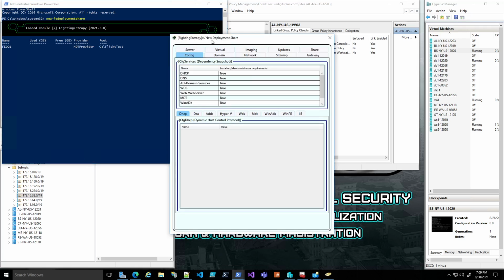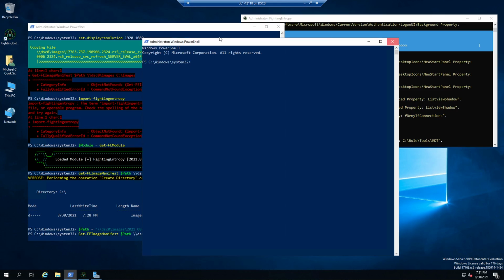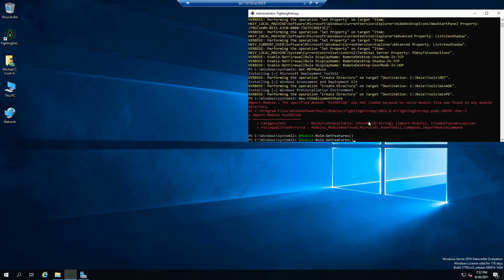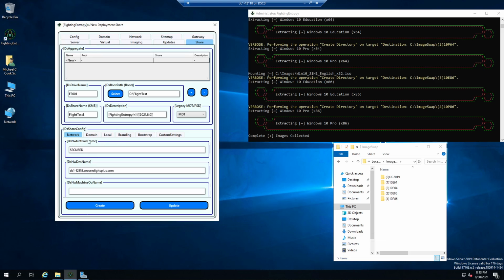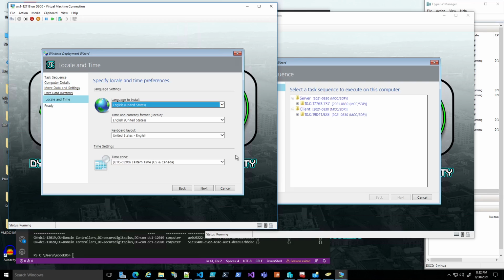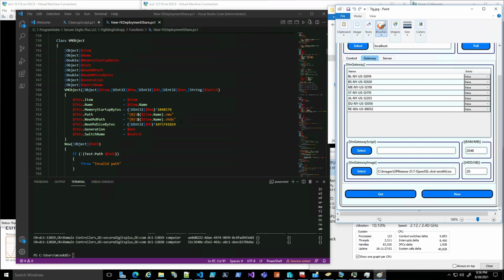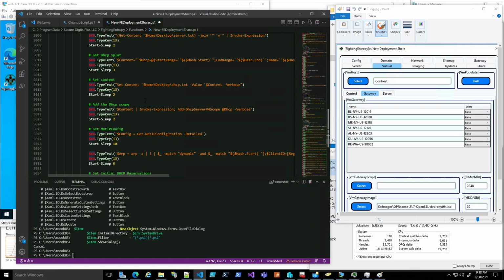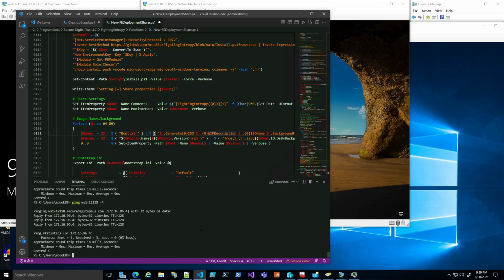2021_0830-(FEDeploymentShare Part 2)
Continuation of this 6 hour long video which shows the GUI deploying 1) switches, 2) gateways, and 3) domain controllers.
The first part of this video was blocked by Google because of the music in the video... Not sure how else to make a 6 hour long presentation entertaining.
If you are interested in seeing it, it has to be downloaded and seen with something like K-Lite codec pack, or something that can play .mkv files.